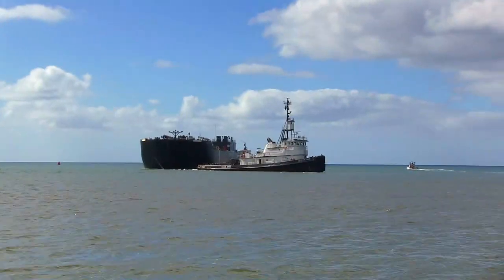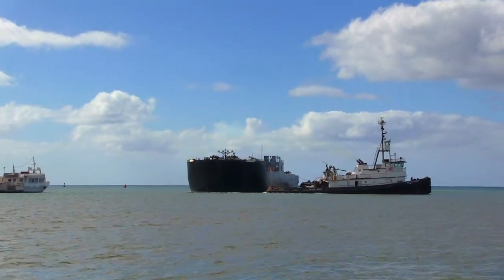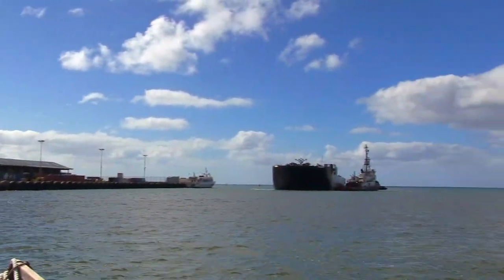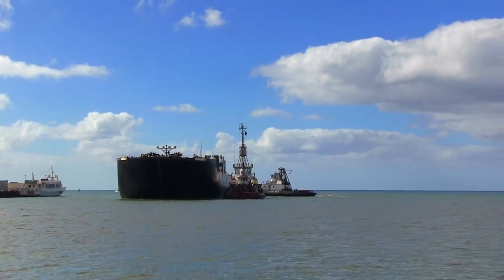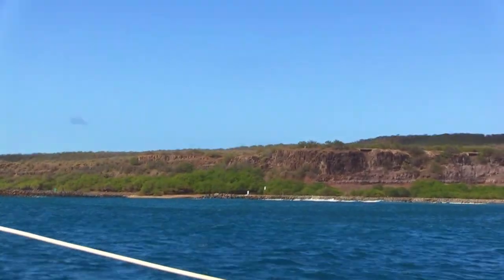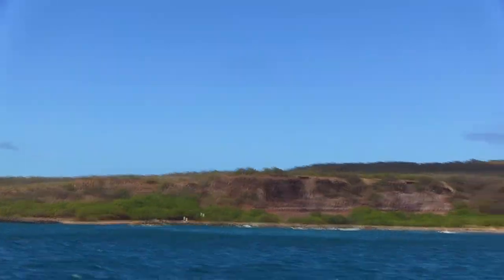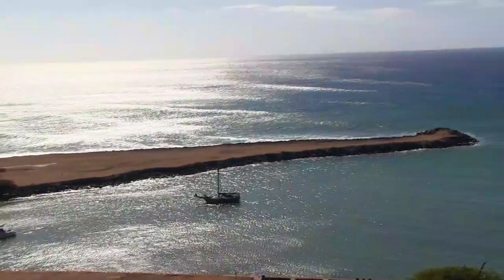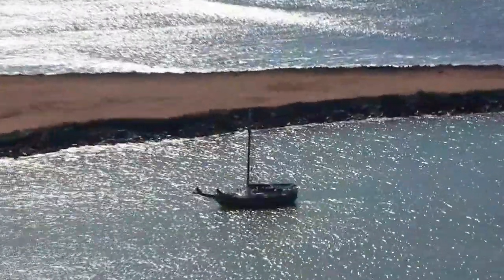#47 Hideaway Anchorage Molokai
Hi guys, In this vid we anchor in tiny Lono harbor, Molokai. it's a cool little anchorage but we get stuck there for a few days due to high surf. Not a bad place to hang out🏝👍😀
Hope you enjoy the vid and please don't forget to leave a comment, thumb up👍, subscribe if your not already and click on the 🔔 to receive notifications whenever we put out a new vid. If you're interested in supporting our channel you can do so here:)) ❤️ It's greatly appreciated ❤ By becoming a Patron you'll have access to our entire video library!! Intro song by Jules. Anyone interested can check out full version All other music comes from the YouTube free music catalog and is performed by Dan Lebowitz